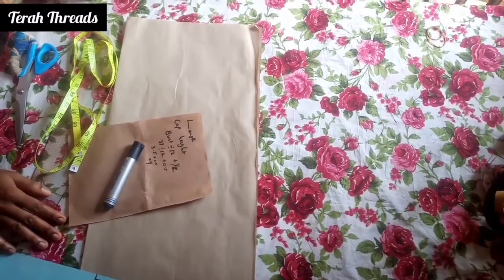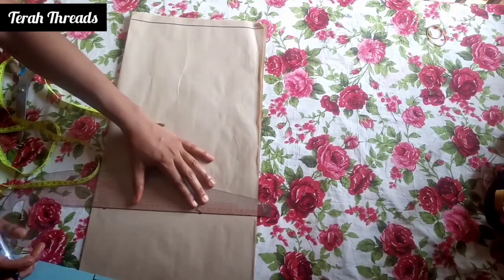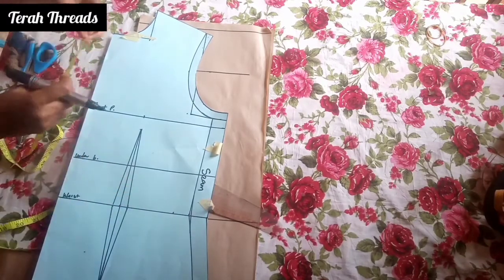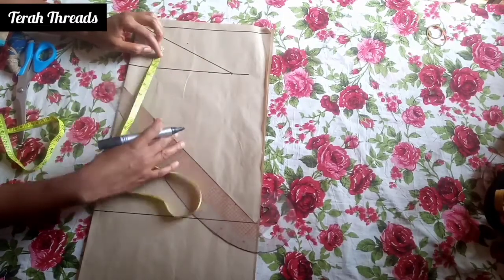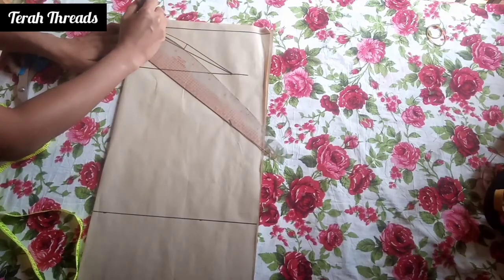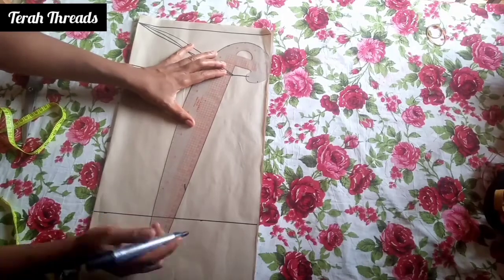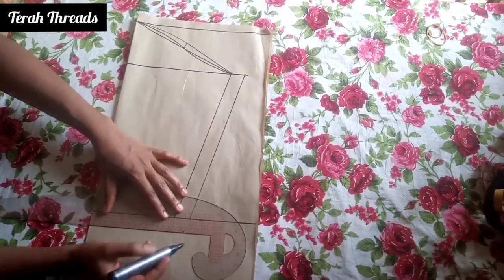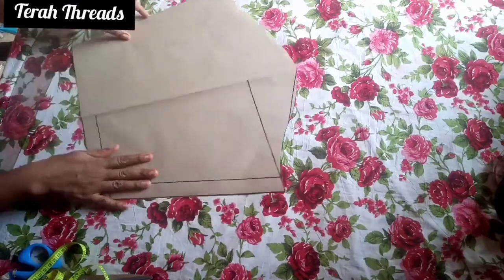HOW TO MAKE A SLEEVE PATTERN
This video shows a simple way of making a sleeve.
It's a basic sleeve tutorial, which makes drafting of a sleeve so easy.